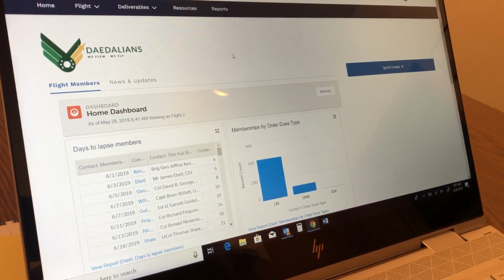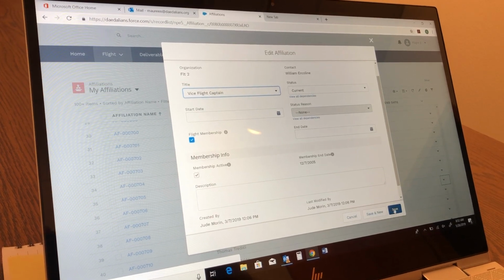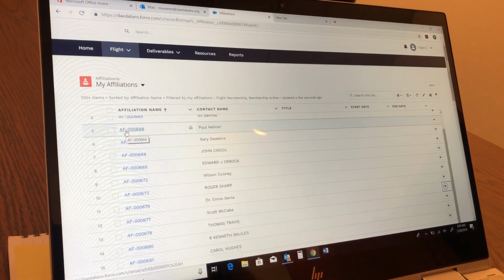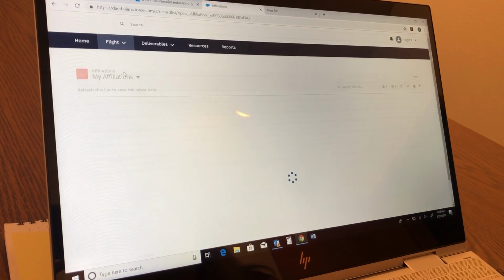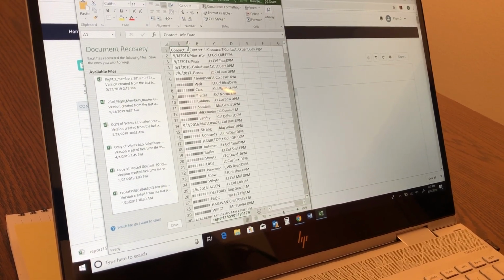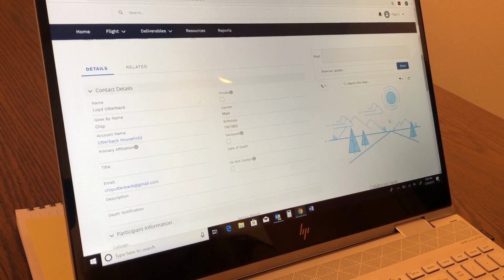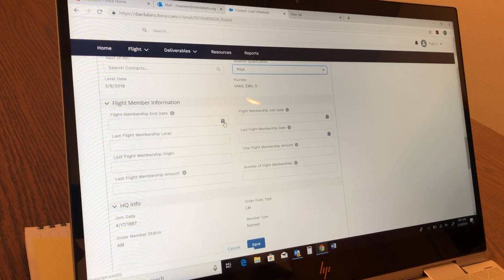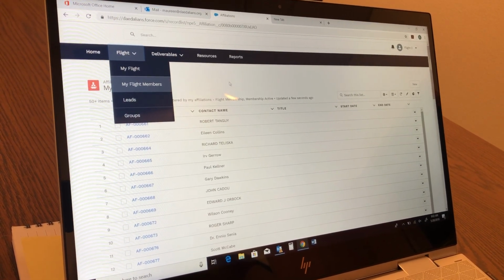Daedalian Flight Members/ Rosters